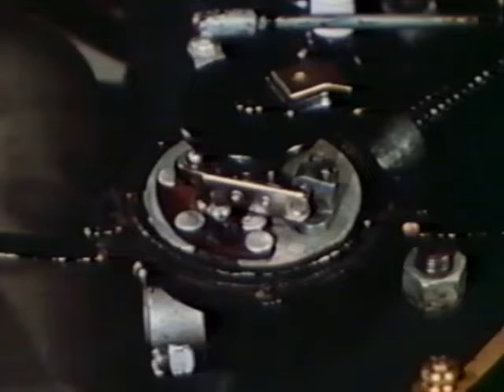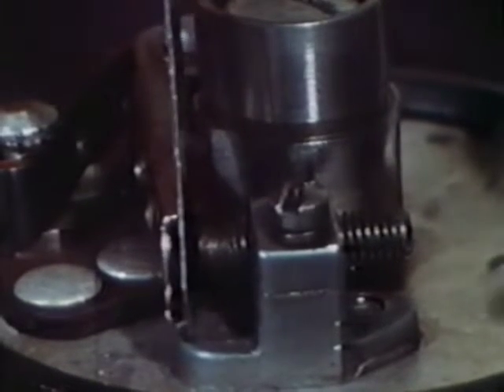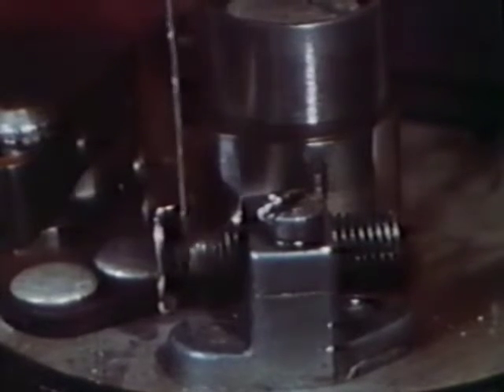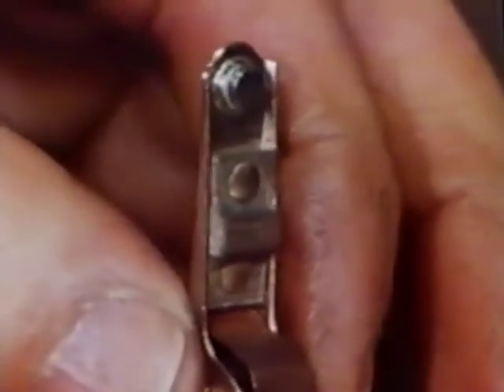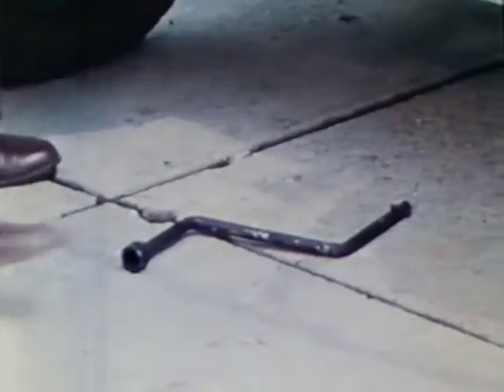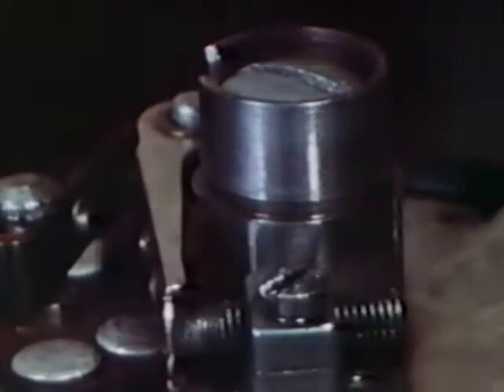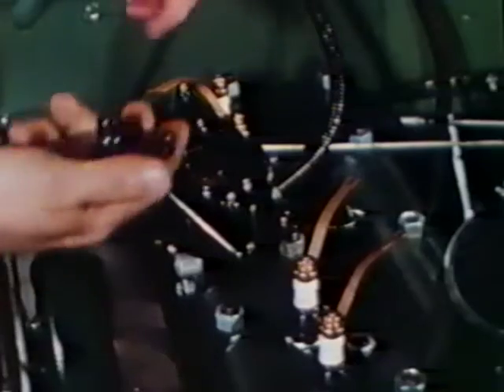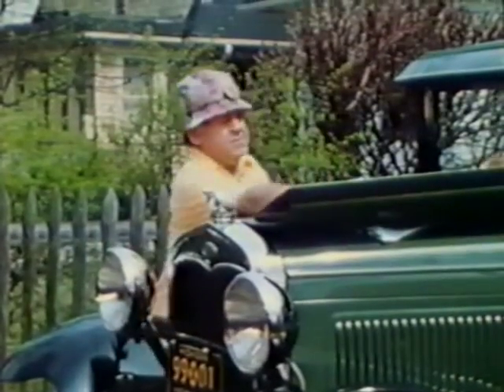Ford Model A Ignition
Vintage instructional movie on maintaining and repairing your Ford Model A.